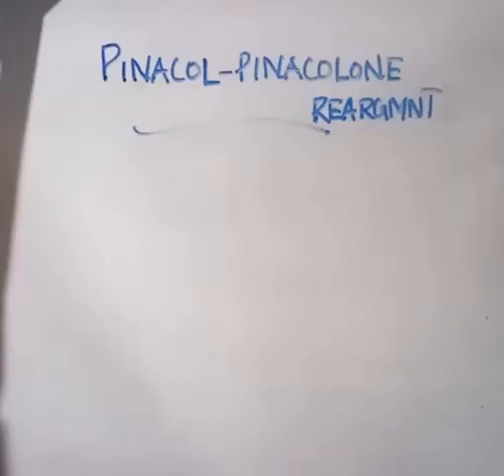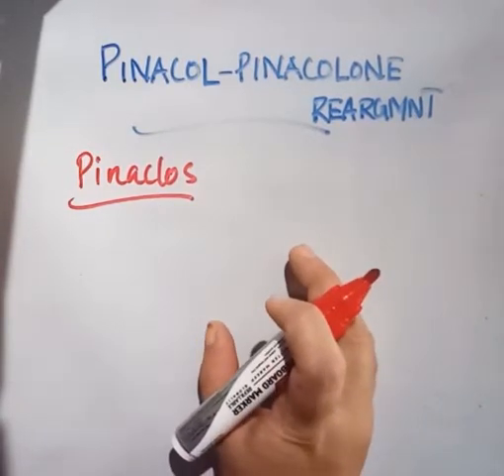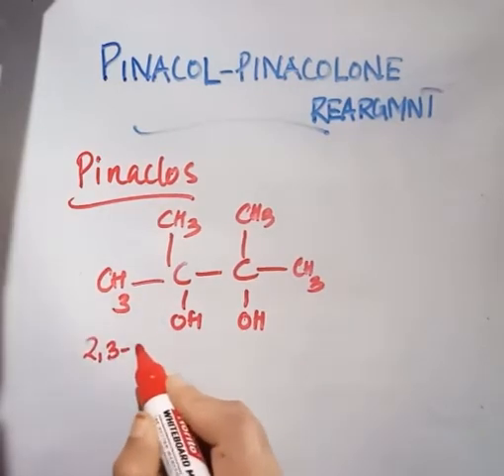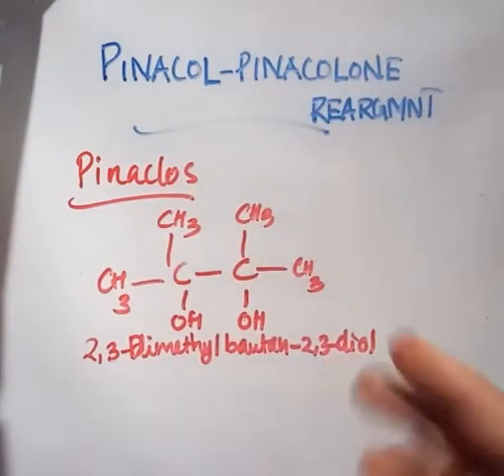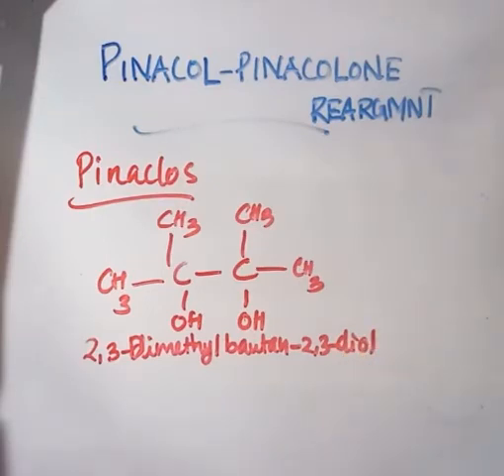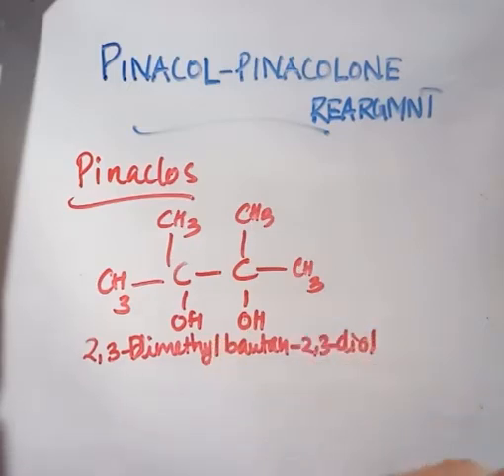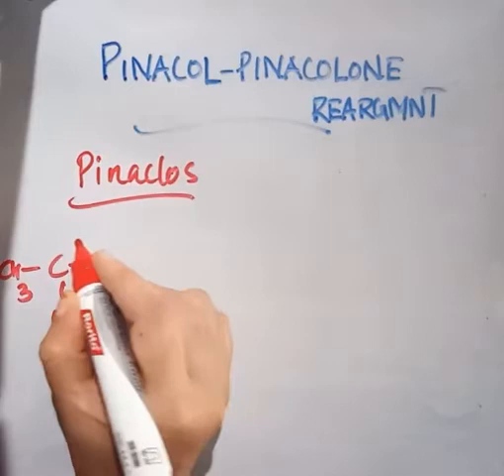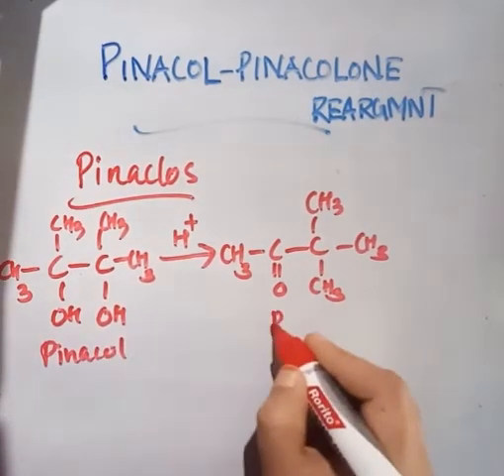5th semester BSc Chemistry - Pinacol - pinacolone rearrangement